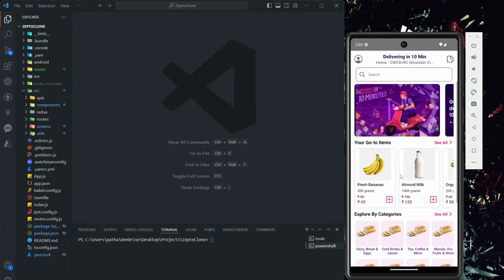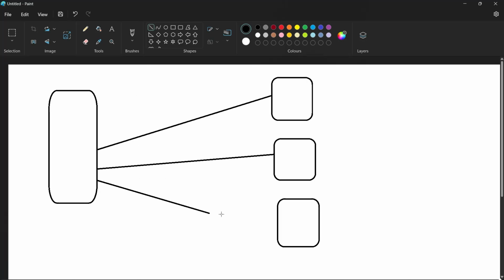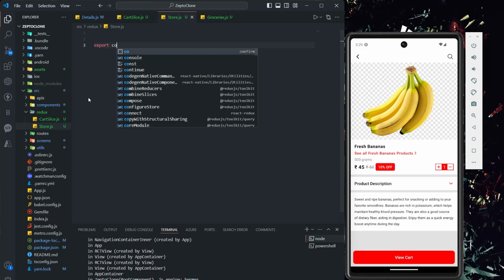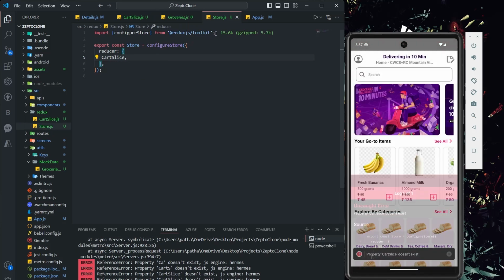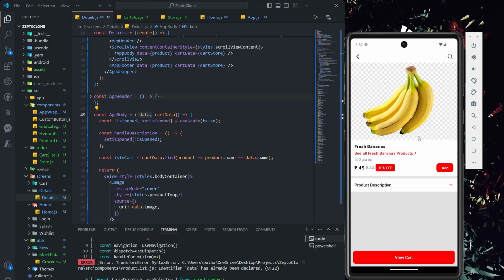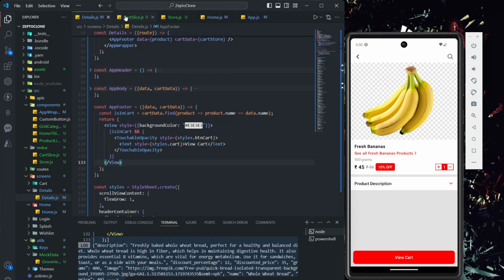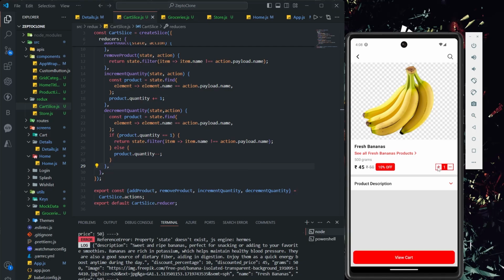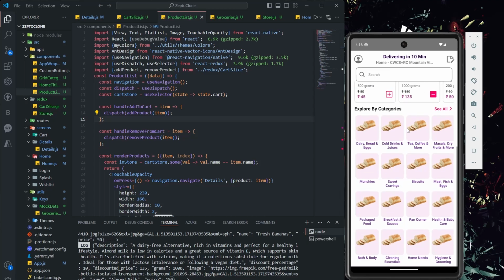🔴Zepto App in React Native | Cart Functionalities using Redux | For Beginners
Welcome to this comprehensive tutorial on building an Zepto App using React Native! 🚀

Welcome to our tutorial on building a Zepto clone using React Native! In this guide, we'll lead you through the creation of a sleek and interactive groceries application, covering everything from user authentication to swipe gestures and real-time ordering. Whether you're a newcomer to React Native or a seasoned developer, this tutorial will offer key insights into crafting a user-friendly interface, implementing robust authentication systems, and enabling seamless communication between users. Join us as we explore the exciting world of mobile app development and unlock the secrets to building your very own Zepto-like app!